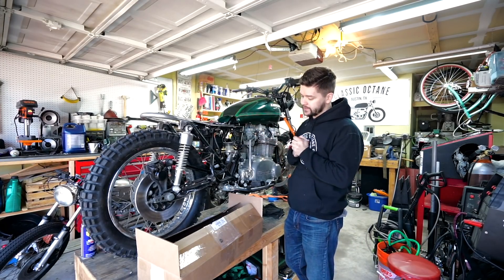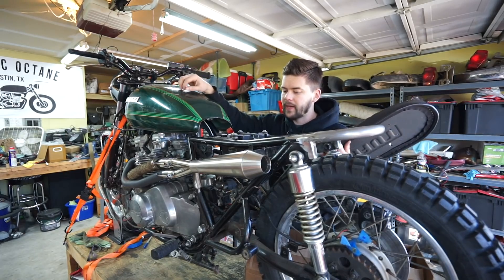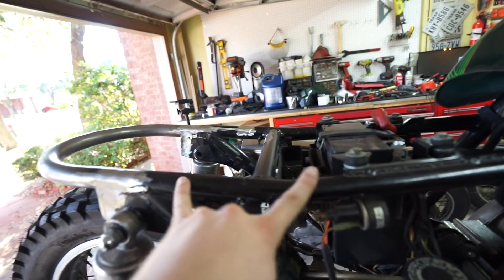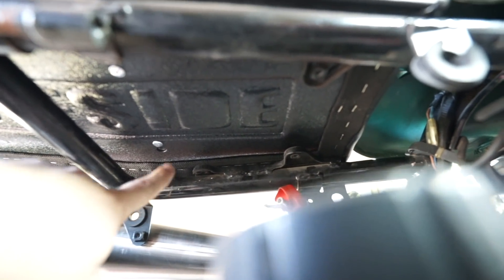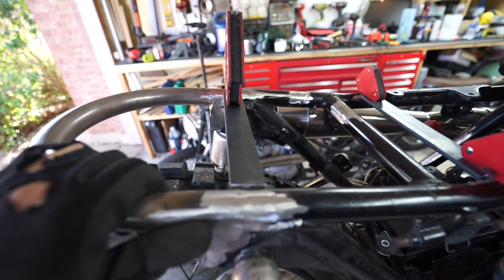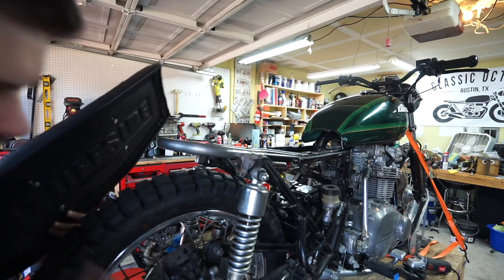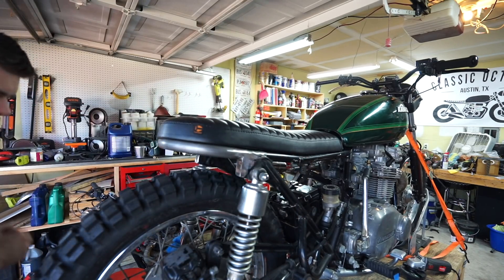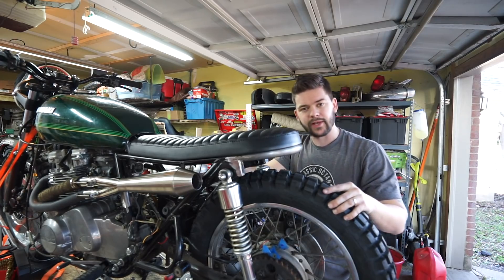KZ750 Scrambler: Custom Seat!